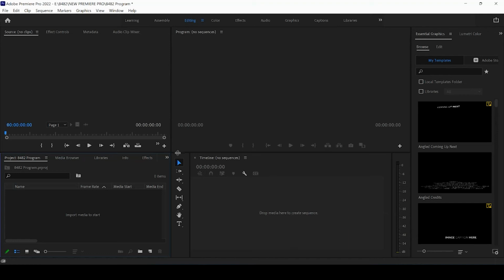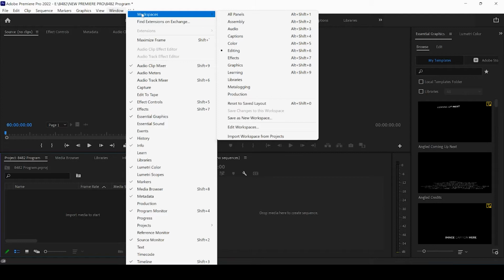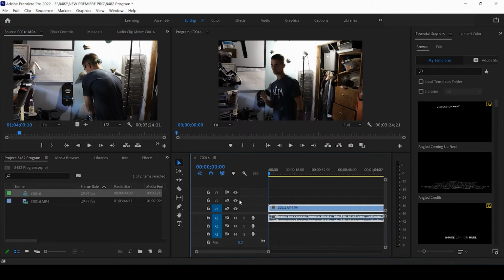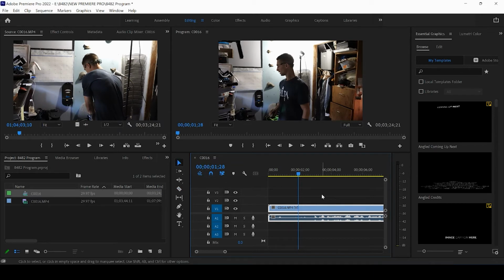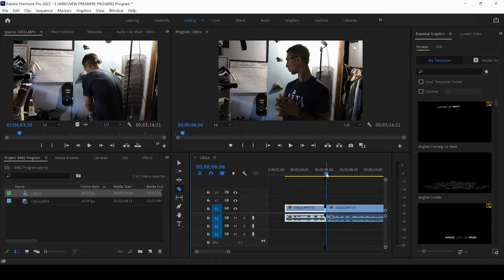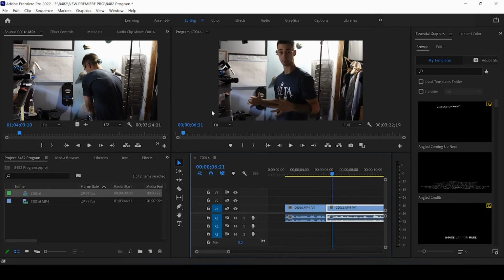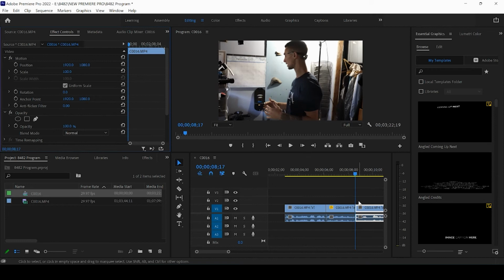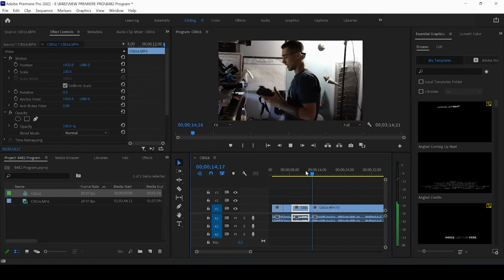Master Editing with JUMP CUTS (Inside Premiere Pro)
In this video you will learn how to edit using jump cuts in Premiere Pro.